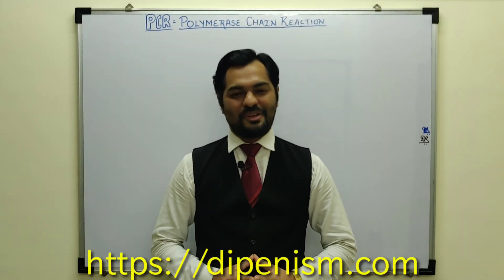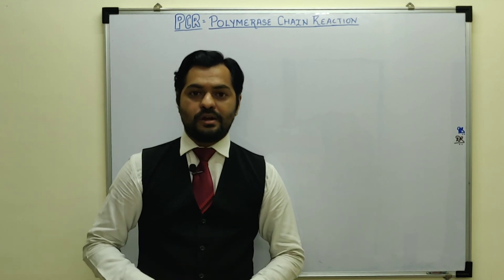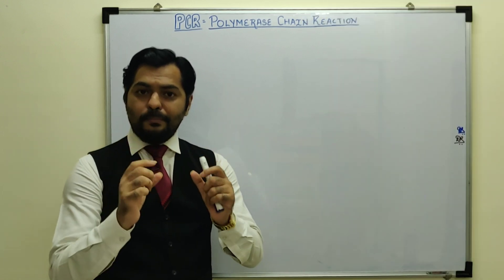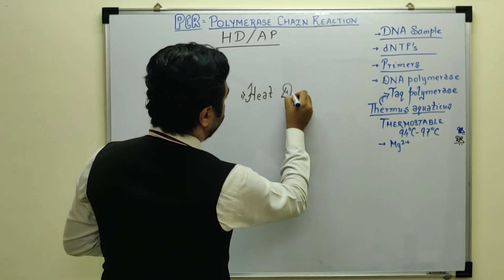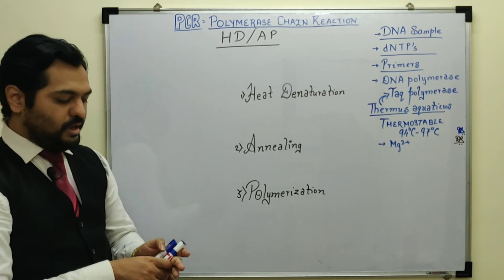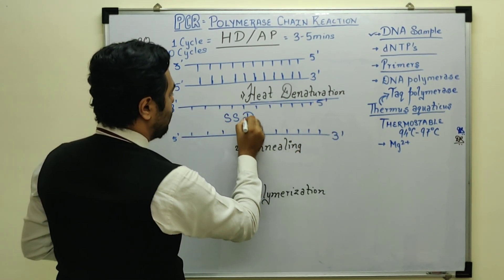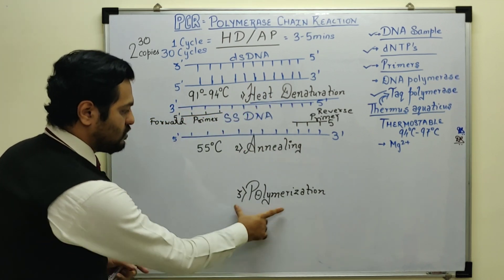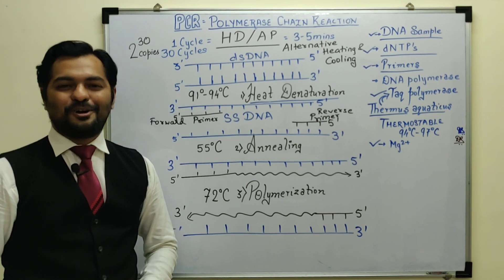PCR IN HINDI | Polymerase Chain Reaction | GENE AMPLIFICATION BIOTECHNOLOGY Class 12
It's LOCKDOWN 3.0 but.
Dipenism - Supporting Dreams of All Medical Aspirants

"Imbibe the Knowledge, Absorb it's Contents and what else. Just GROW 😇✌🏻"

In this Video, PCR i.e. Polymerase Chain Reaction has been described in detail with all Applications.
PCR is currently being used for COVID19 (CORONA Virus) testing also

Dipenism Rocks ✌🏻